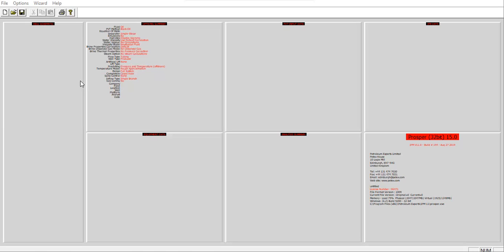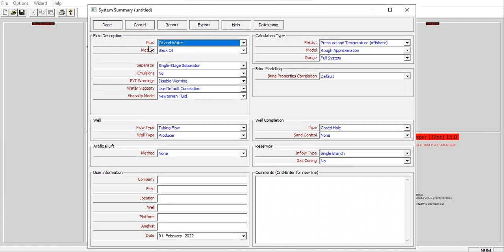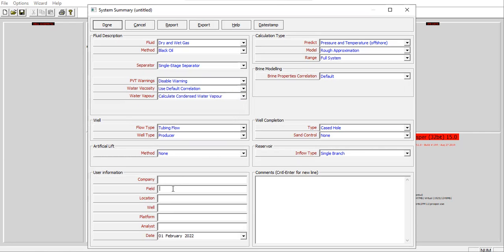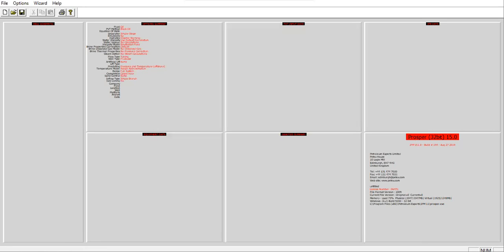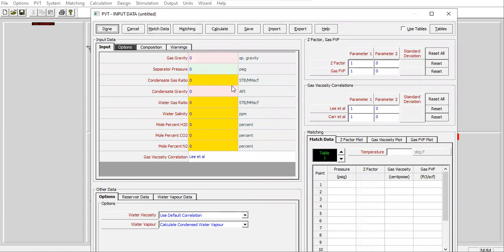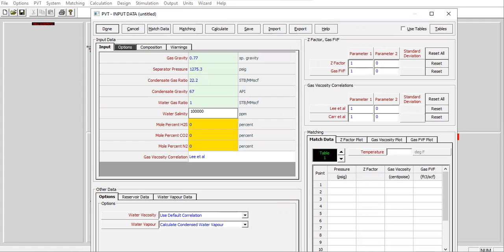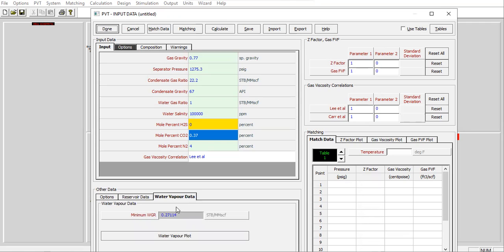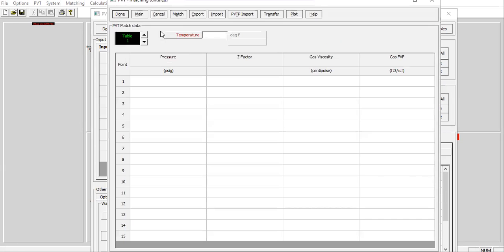GAP Tutorial 7: PVT Data Input (Well Section)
GAP & Prosper Tutorial